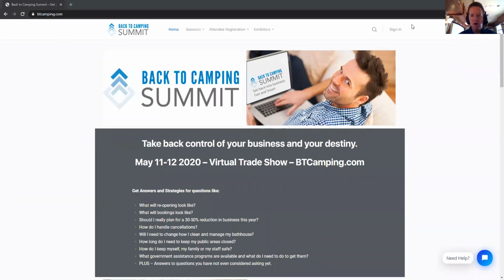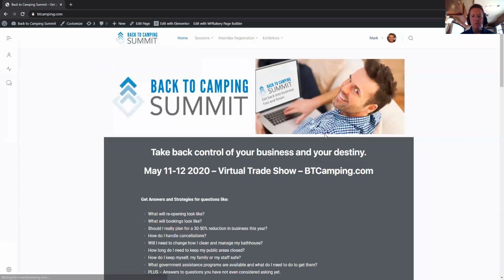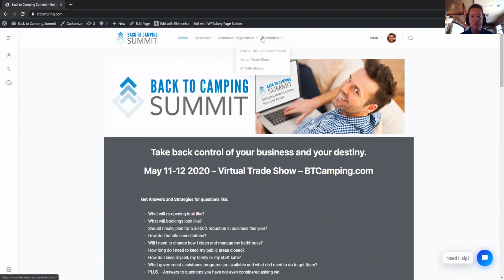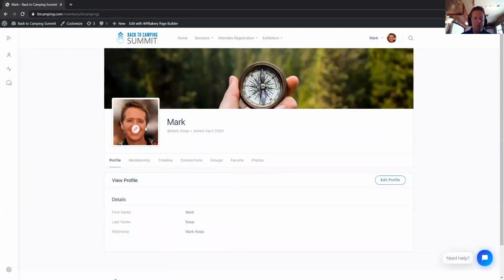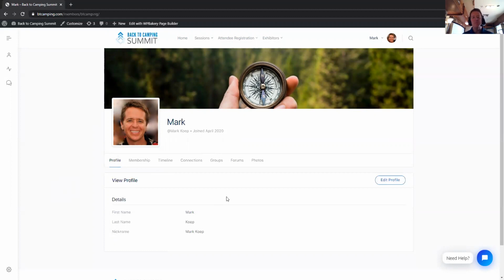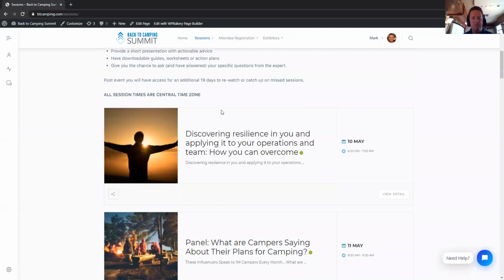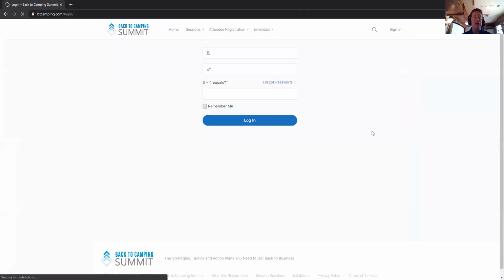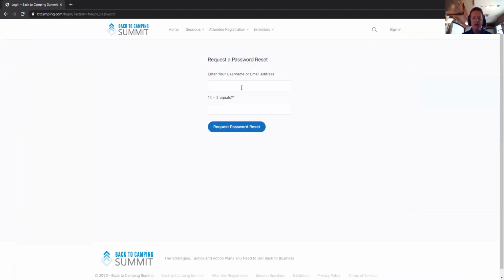How do I get in to the Back to Camping Summit?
The Back to Camping Summit begins May 10 with access available thru May 31.

Tour campgrounds and RV Parks around the US with thousands of videos, photos and written reviews.

Music licensed from: MusicBakery.com or PremiumBeats.com depending upon the track.